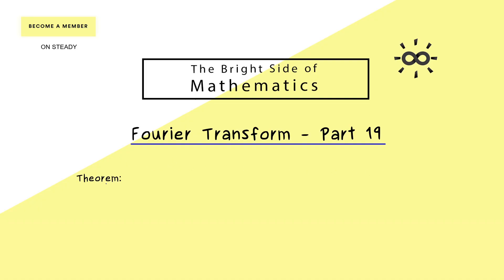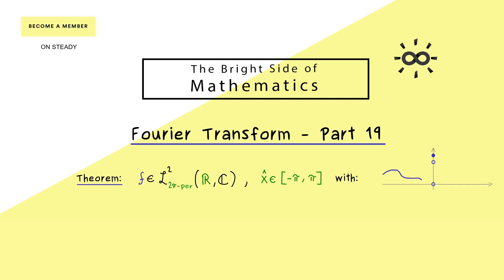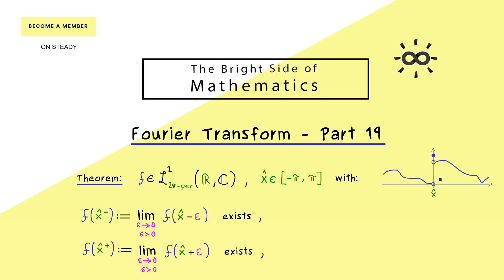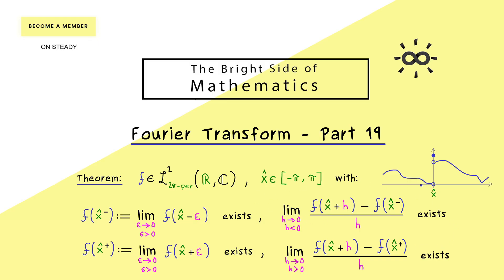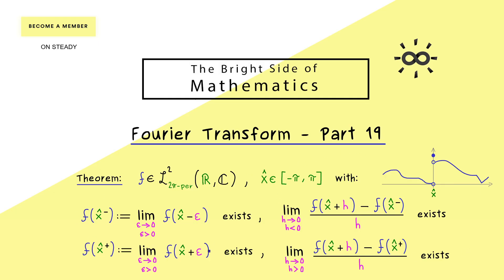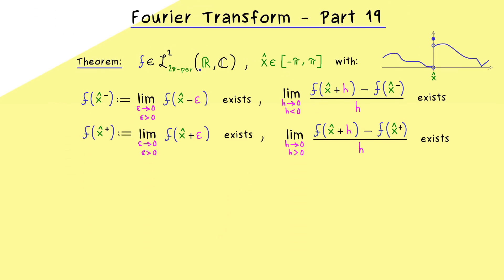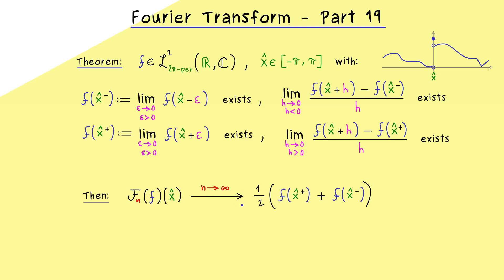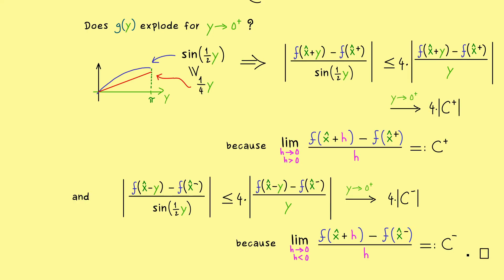Fourier Transform 19 | Proof of Pointwise Convergence of Fourier Series